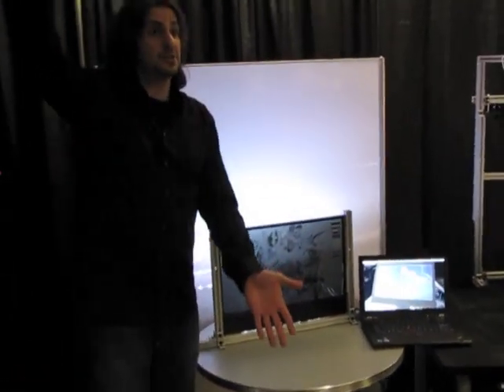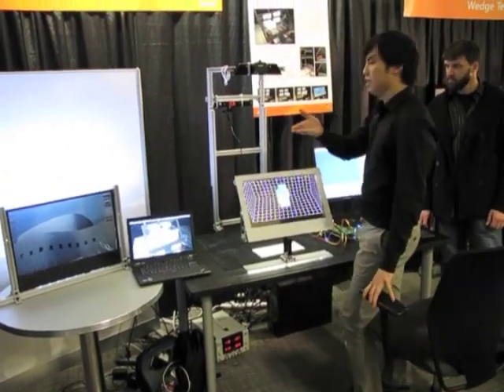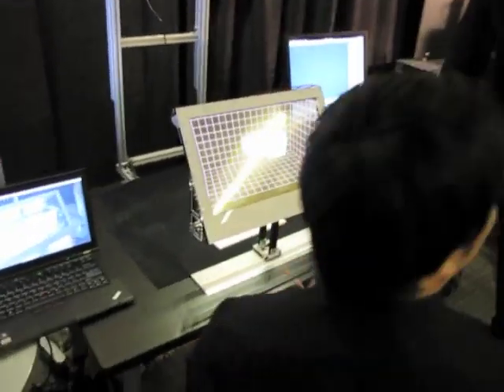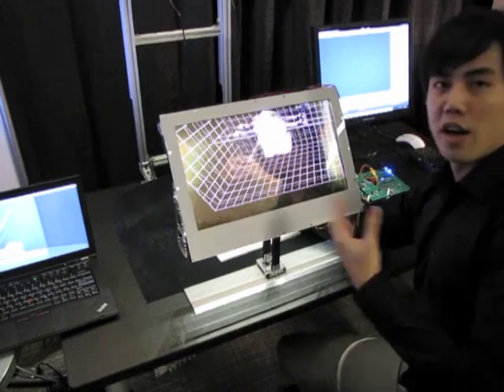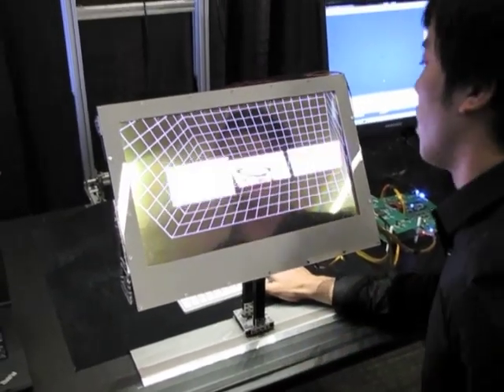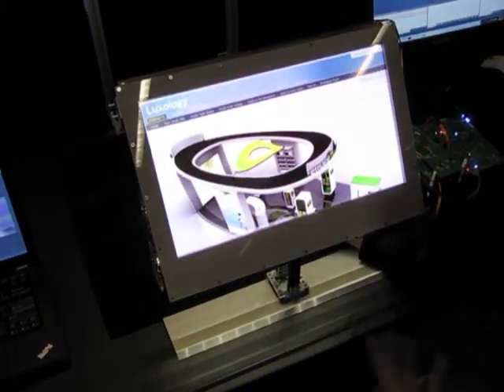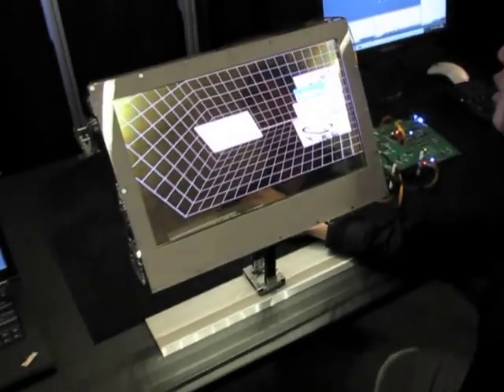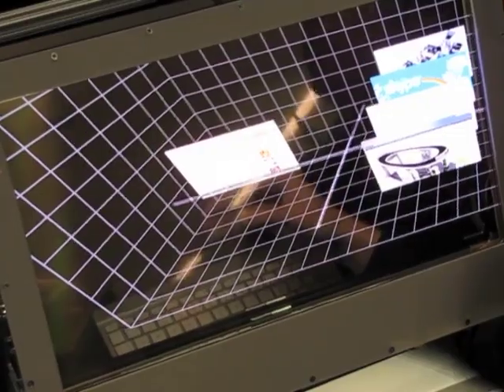Microsoft Research Transparent Display